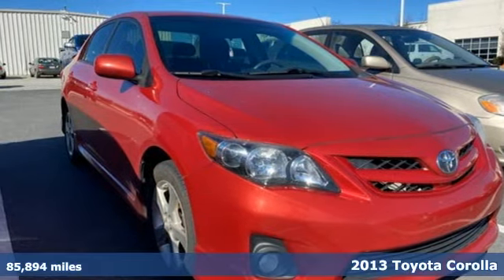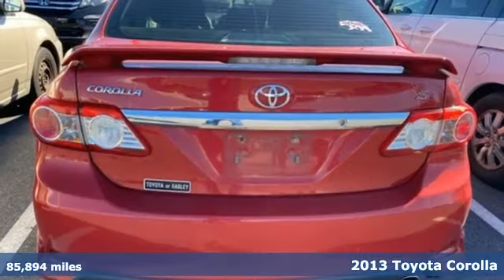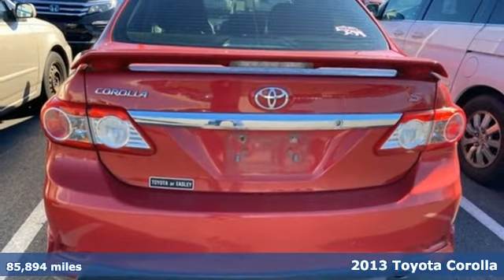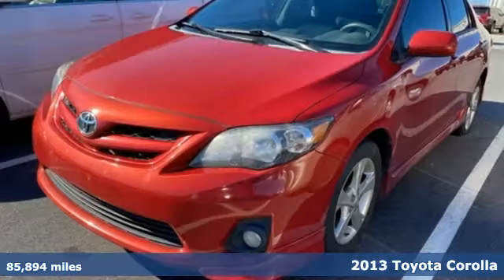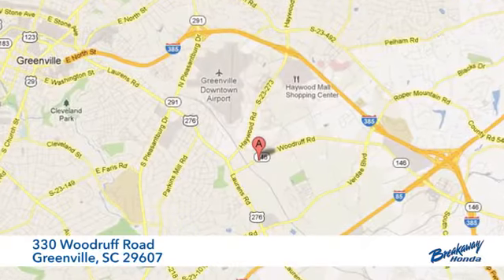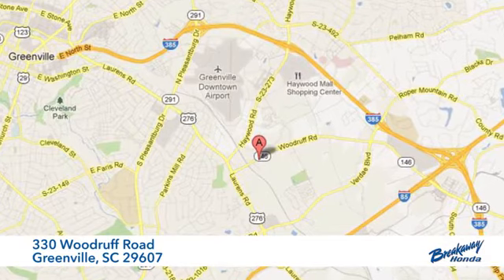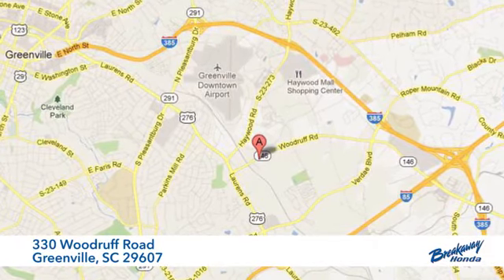Used 2013 Toyota Corolla Greenville SC Easley, SC B200359A - SOLD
Year: 2013
Make: Toyota
Model: Corolla
Trim: S
Engine: 1.8L I4 DOHC Dual VVT-i
Transmission: 4-Speed Automatic
Interior: Dark Charcoal
Mileage: 85894
Stock #: B200359A
VIN: 2T1BU4EE6DC114573
Awards:br * 2013 KBB.com Best Resale Value Awards * 2013 KBB.com Brand Image Awards

Address:
330 Woodruff Road